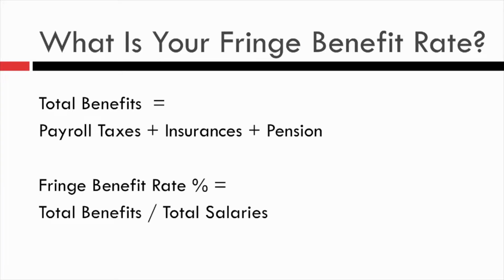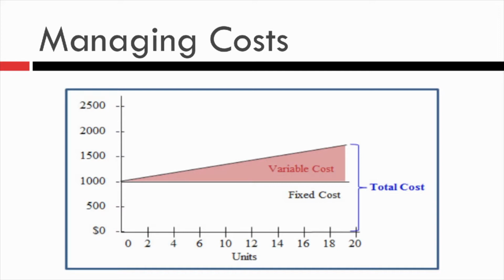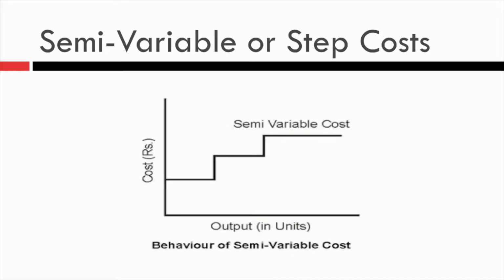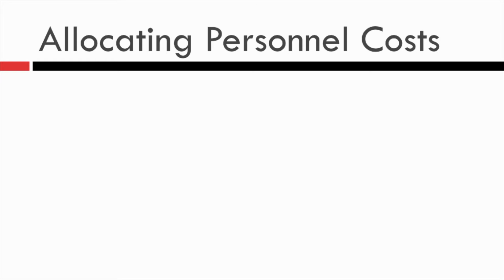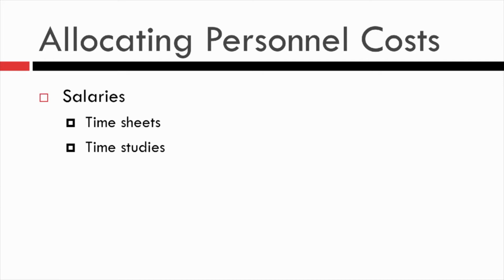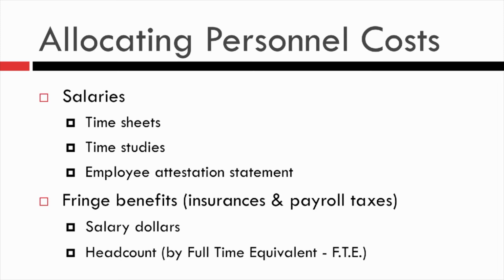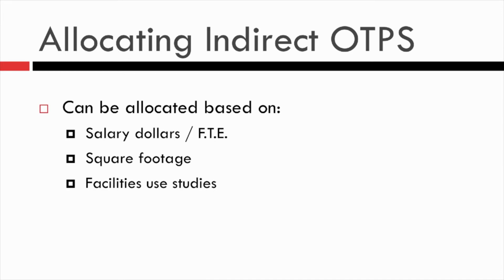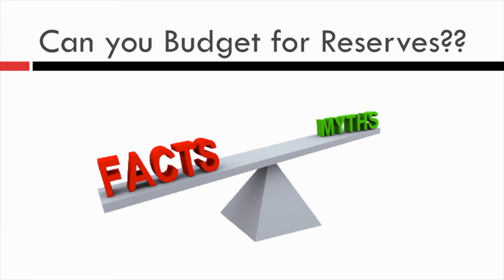Week 1: Budget Creation & True Cost Analysis featuring Jennifer Lammers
Use this week to identify the various organizational forms that play an active role in setting the social change agenda and work to provide community enrichments and support services.